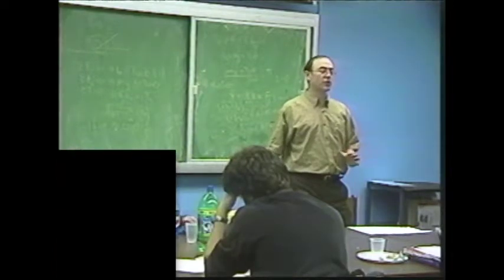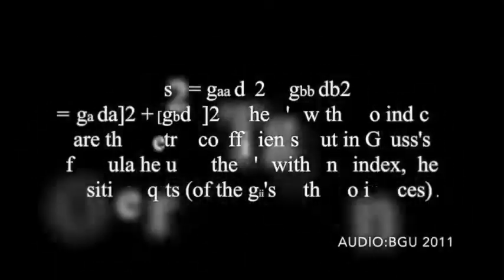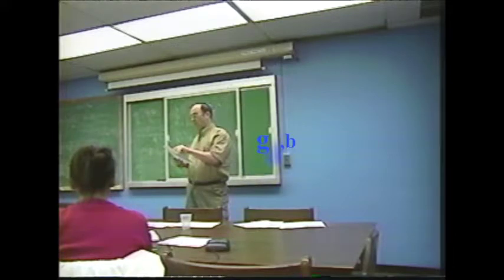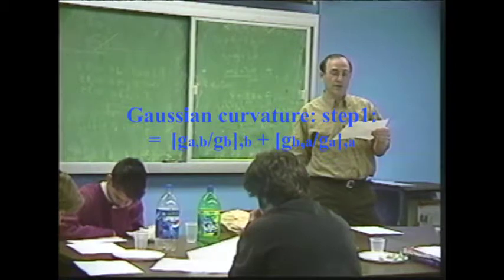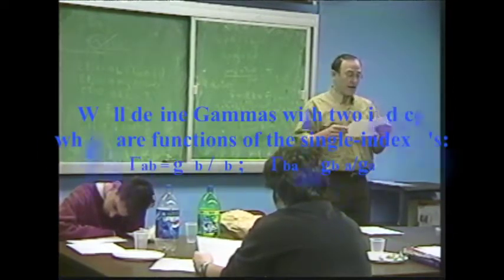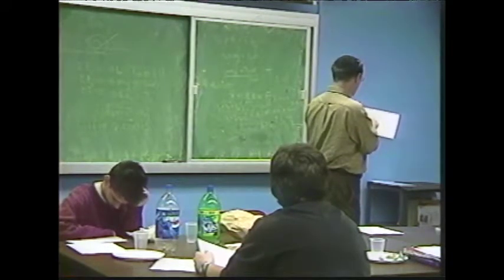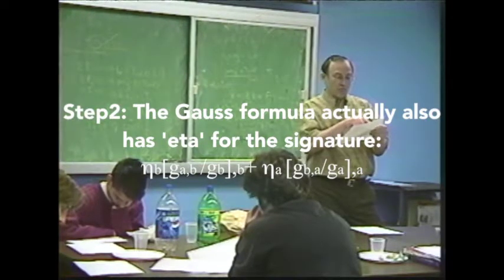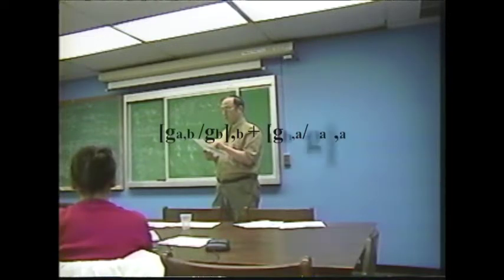1 Gaussian curvature formula, his notation, explanation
Introduction to General relativity lecture series to NYU SPS 2004.